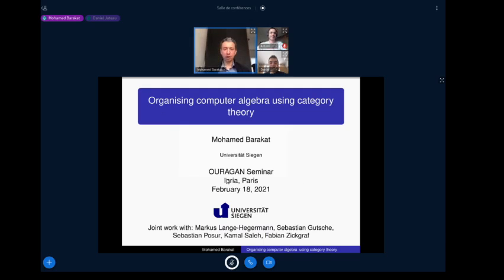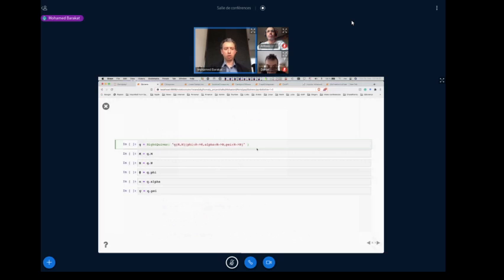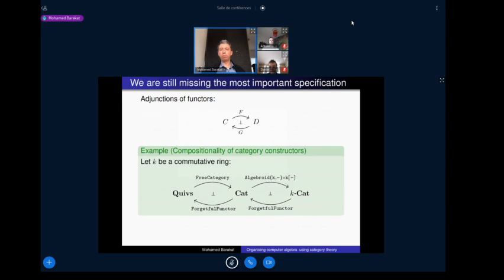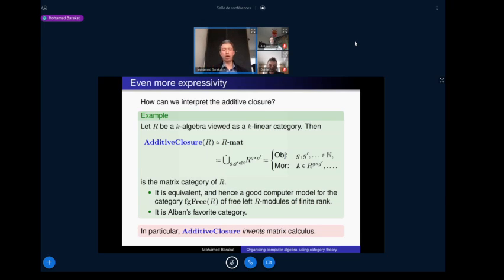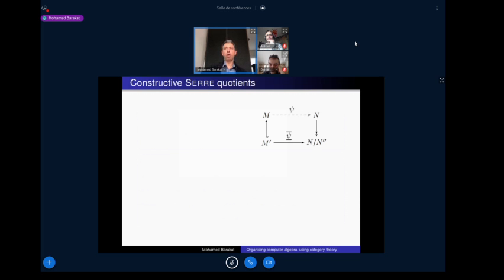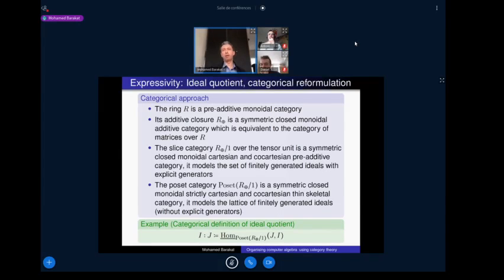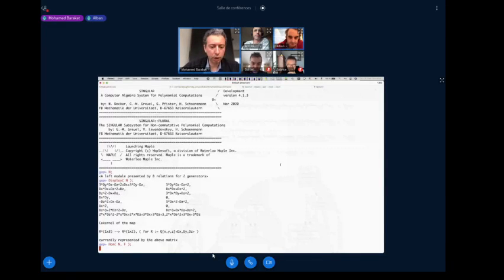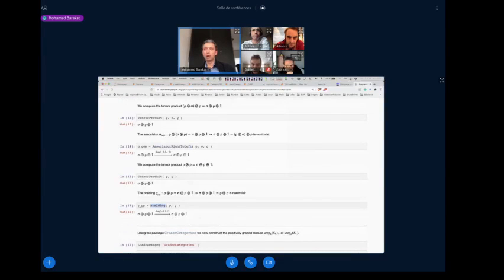Séminaire du 18-02-2021 M. Barakat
Organising computer algebra using category theory.